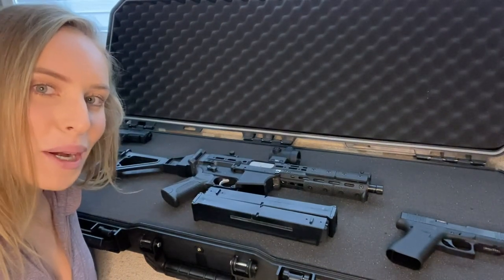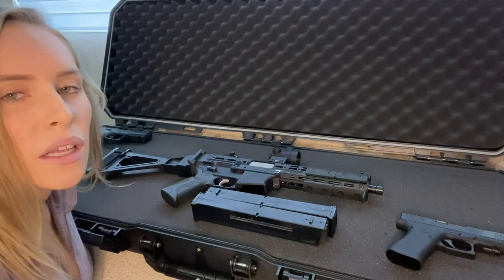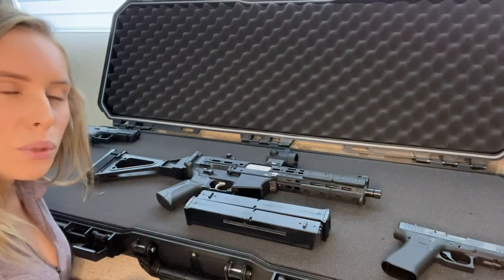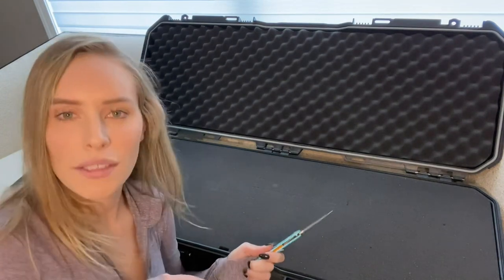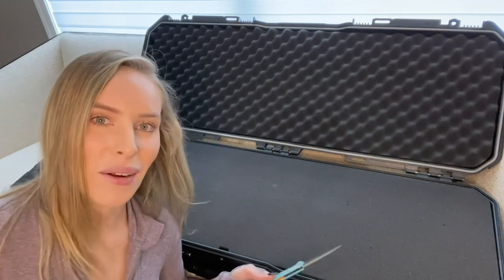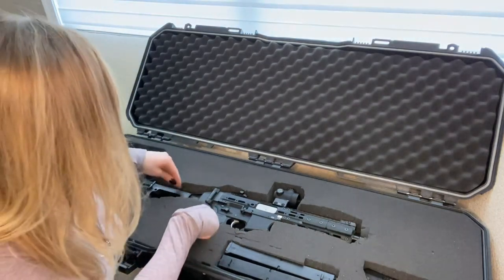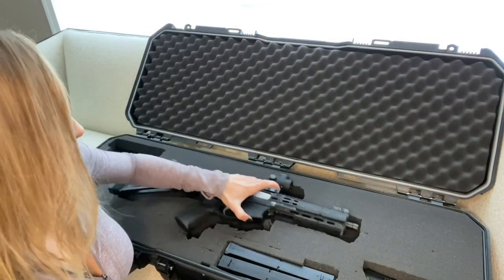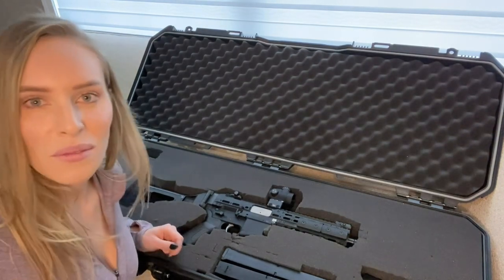Firearms travel case cutout tutorial- my attempt was comical 😆😂🤷🏼‍♀️